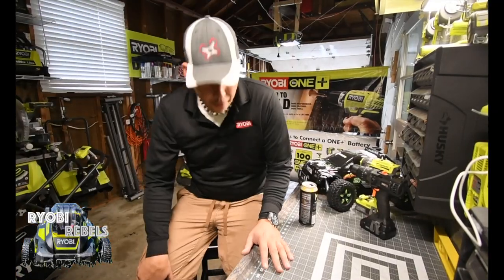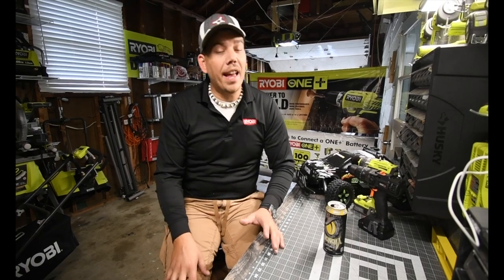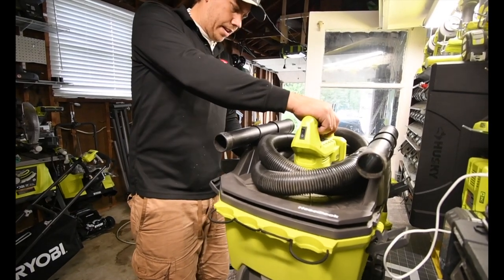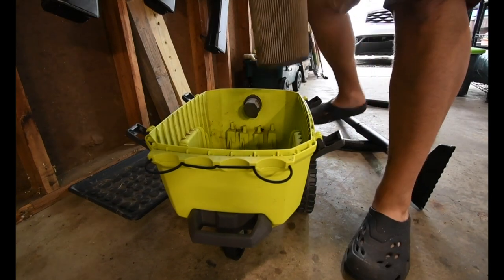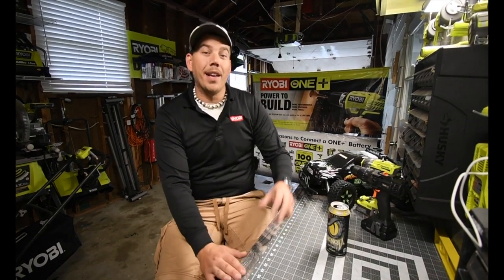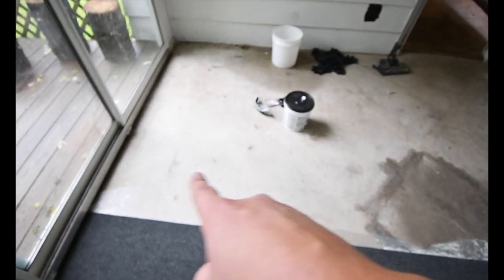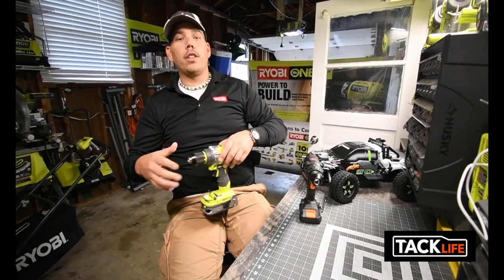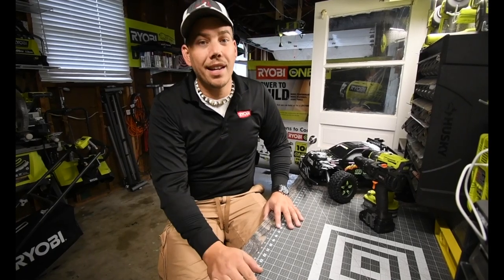Powerwashing/ installing carpet in the screened in porch